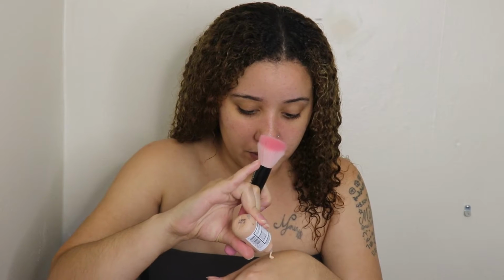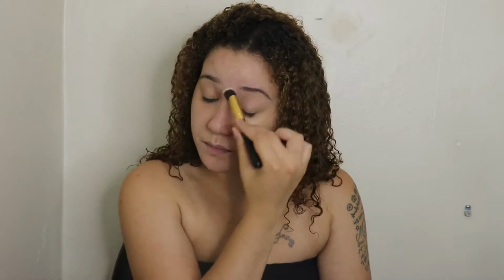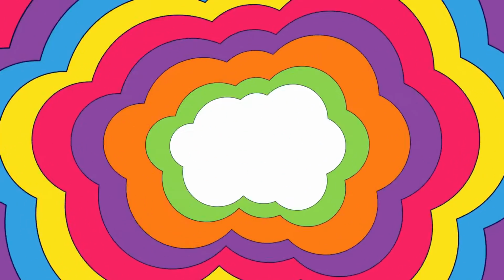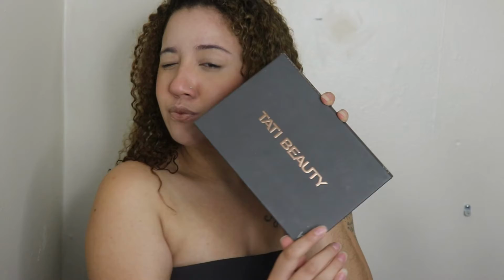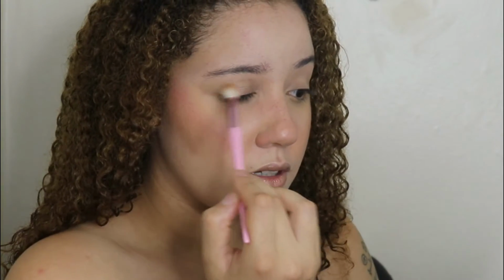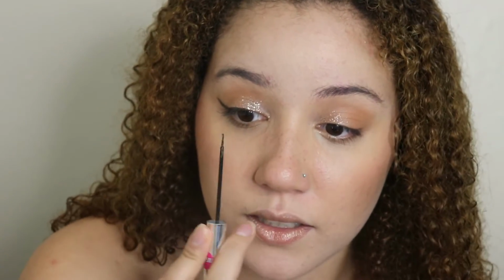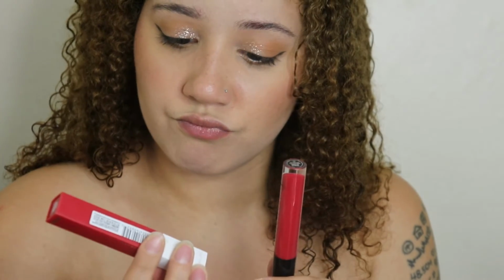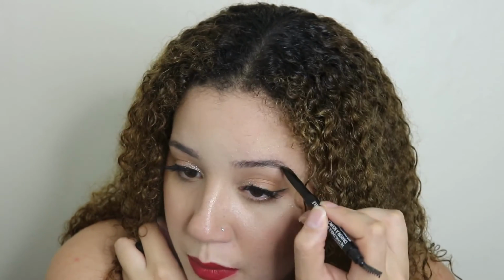Testing New Drugstore Makeup! Full Face Drugstore